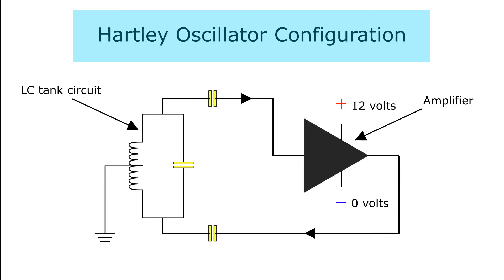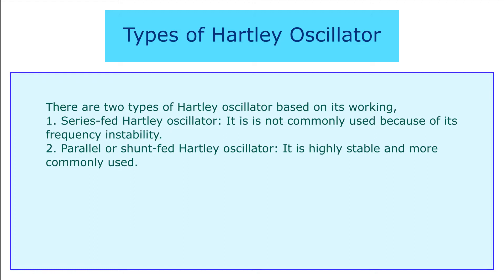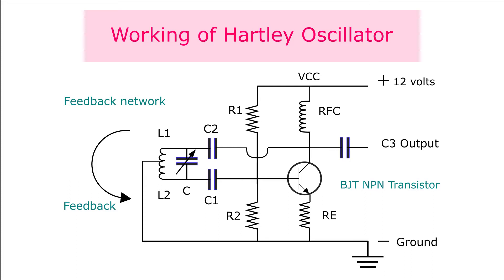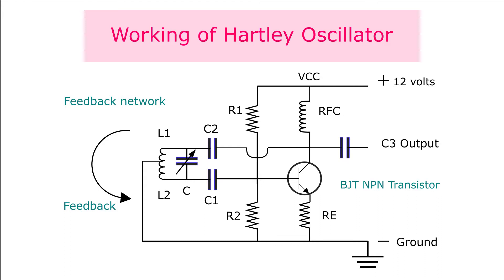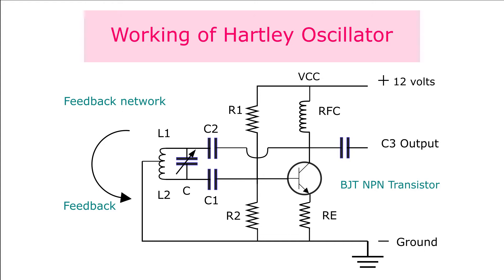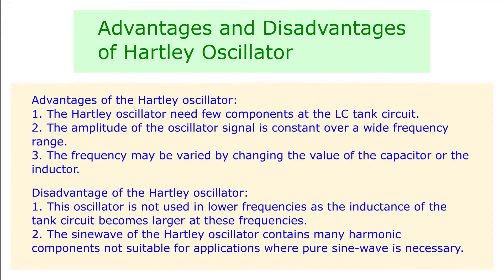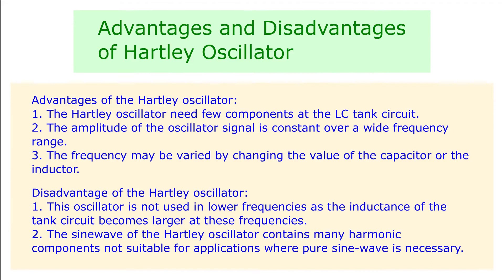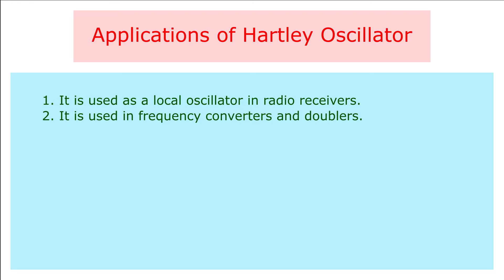What is a Hartley Oscillator || How to Construct a Hartley Oscillator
Describes what is a Hartley oscillator, operation of a Hartley oscillator , advantages and disadvantages of Hartley oscillator and its applications in radio electronics. This oscillator was commonly used in domestic general coverage radio receivers. Nowadays, it has been replaced with the digital oscillators.